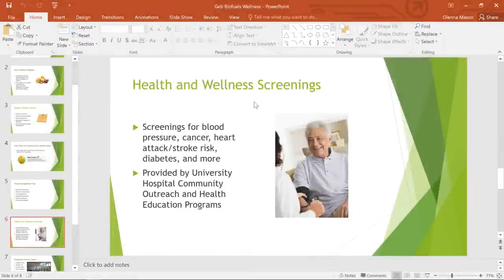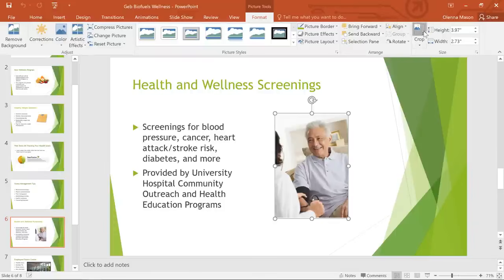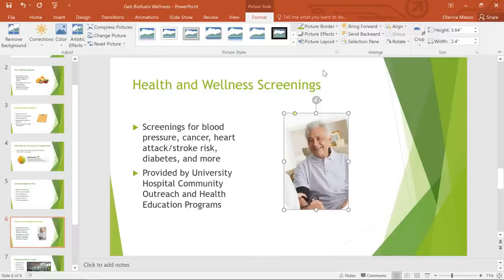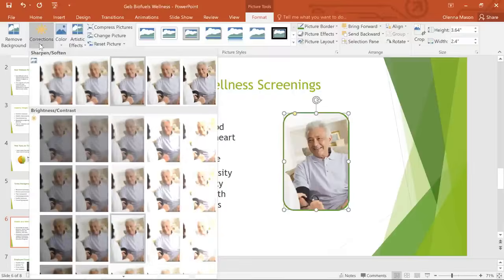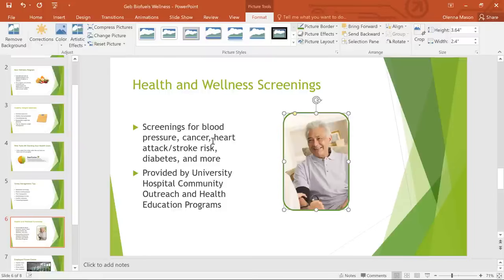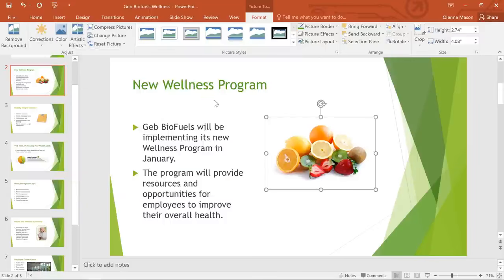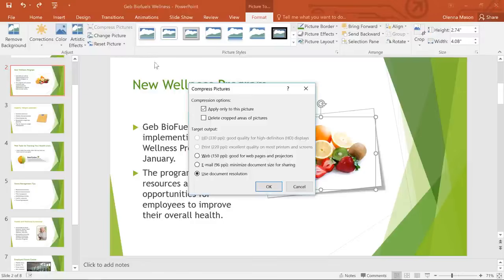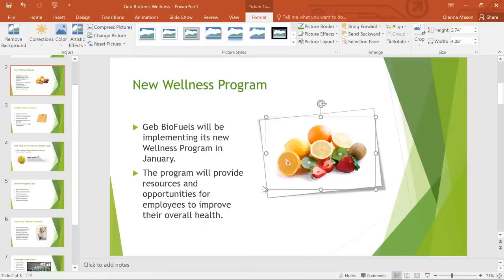PowerPoint Picture Tools Every Beginner Should Know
Want your PowerPoint slides to look more polished and professional? In this video, you’ll learn how to format pictures in PowerPoint using simple tools that can make a big difference to your presentation.🖼️

We cover how to crop images, crop them into shapes, add borders, adjust sharpness and color, apply artistic effects, use picture styles, and compress images to reduce file size.

This is a great beginner-friendly guide for anyone who wants to make their presentations look cleaner, sharper, and more visually appealing.

Timestamp🕒
0:00 Introduction
0:07 Why formatting pictures matters
0:20 How to crop a picture
0:52 Crop to shape
1:07 Add a border
1:27 Use Corrections
1:47 Adjust color
2:12 Apply Artistic Effects
2:37 Use Picture Styles
2:52 Compress pictures
3:36 Quality vs file size
3:51 Wrap-up

Make your slides look better with just a few easy edits in PowerPoint.